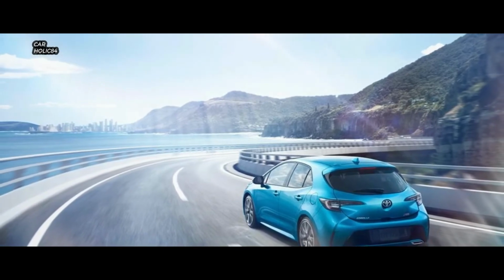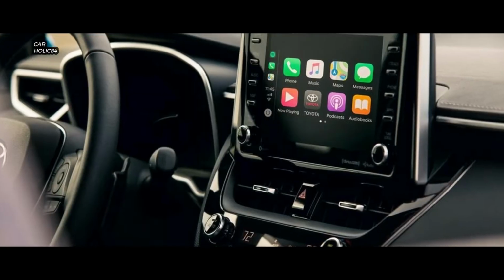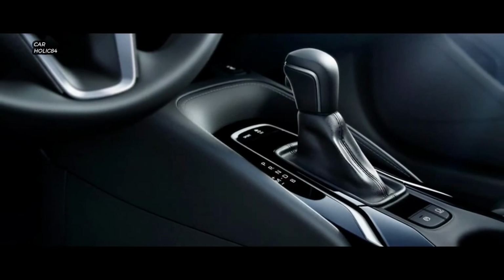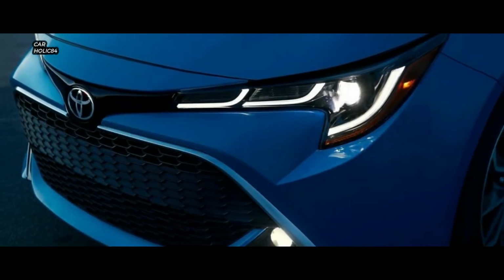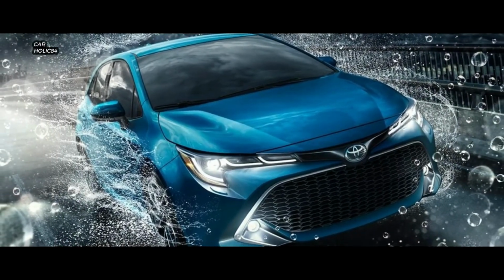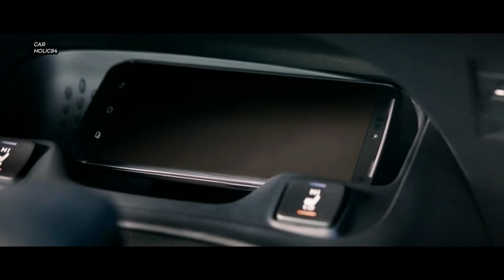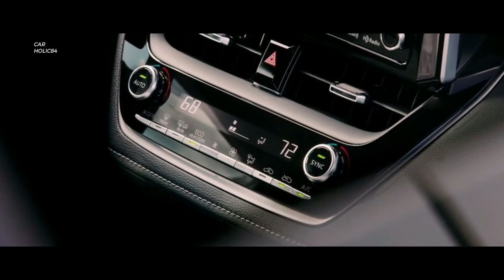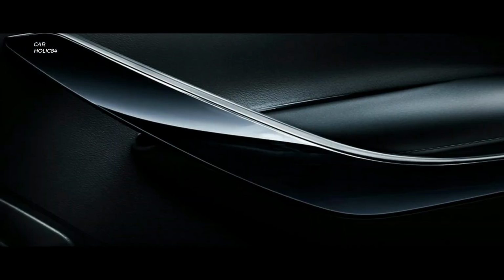2019 Toyota Corolla Hatchback XSE | specs,interior and exterior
2019 Toyota Corolla Hatchback XSE | specs,interior and exterior

2019 Toyota Corolla Hatchback XSE | specs,interior and exterior

In the run-up to the 2018 New York Auto Show, Toyota unveiled the all-new 2019corollahatchback, a replacement to the existing 2019toyotacorollahatchback. Compared to the outgoing 2019toyotacorollahatchbackim, this new hatchback rides 1 inch lower than the outgoing 2019toyotacorollahatchbackim, but it sits wider and longer, by an inch or so.
2019toyotacorollaxse Under the hood is a 2.0-liter four-cylinder engine that should be more powerful and efficient than the iM's 1.8-liter, though specific output numbers are not yet available. Buyers can choose between a six-speed manual or a continuously variable automatic transmission (CVT).
The 2019 Toyota Corolla Hatchback is available in two trims.2019toyotacorollahatchback The base SE model's standard features include 16-inch alloy wheels, LED headlights, keyless entry, automatic climate control, a rearview camera, an 8-inch touchscreen, a Wi-Fi hotspot, a six-speaker audio system, Apple CarPlay, Amazon Alexa compatibility and added functionality through Entune 3.0 apps.
The Corolla hatchback is the first Toyota vehicle to come with the Safety Sense 2.0 suite of advanced safety features that include forward collision warning and mitigation with pedestrian/cyclist detection, lane departure warning and lane keeping assist, lane trace assist and adaptive cruise control
No word on pricing yet, but look for the 2019 Toyota Corolla Hatchback in dealer showrooms this summer.

by:
carholic84